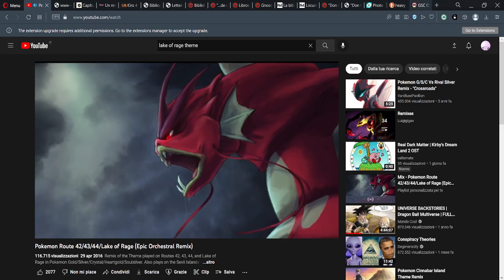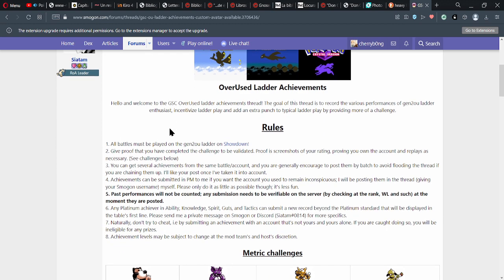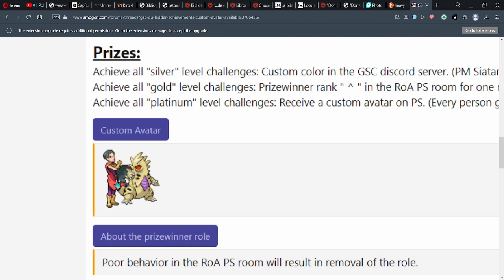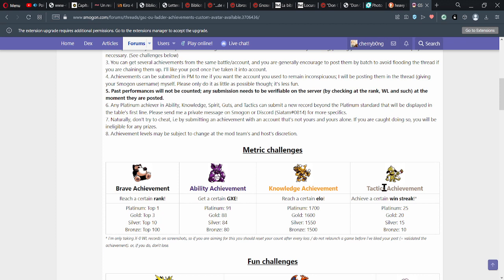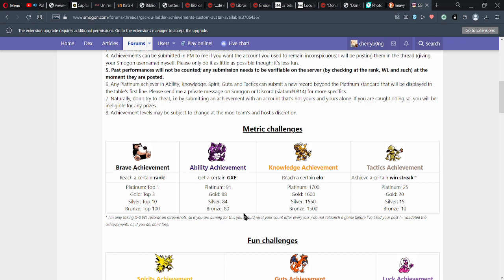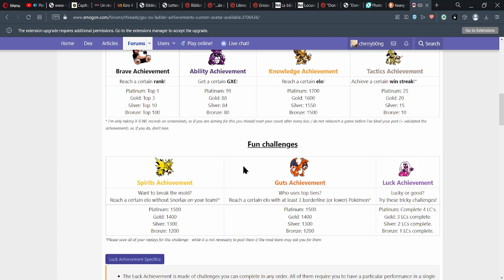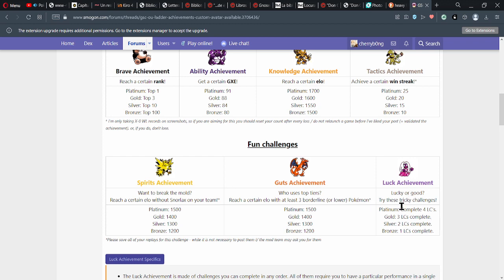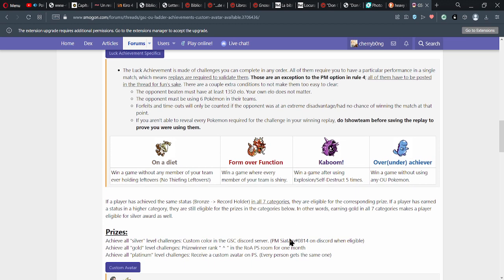You Can Now FLEX YOUR LADDER SKILLS In Gen2 | GSC OU Ladder Achievements